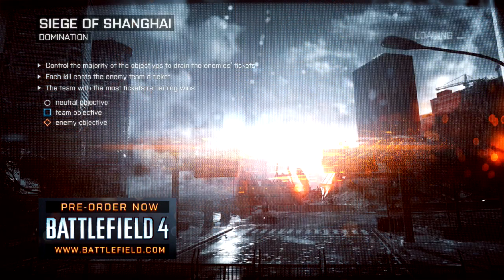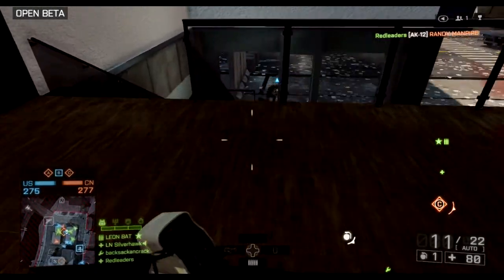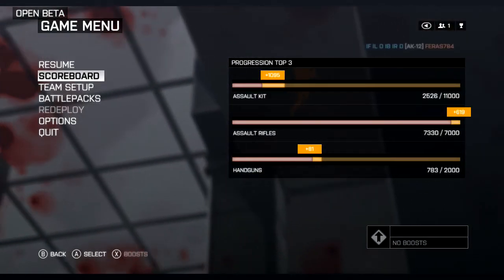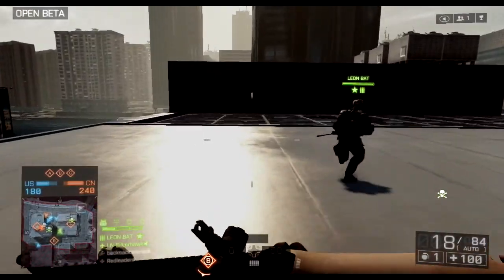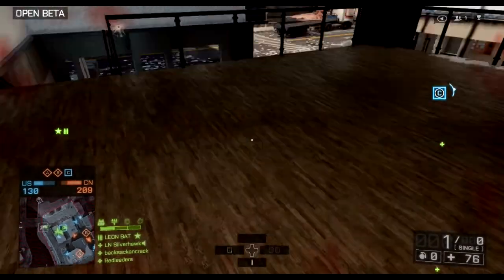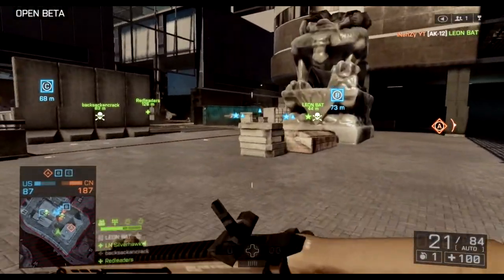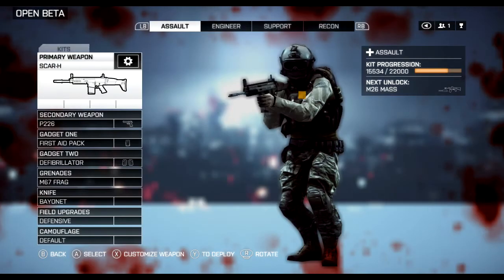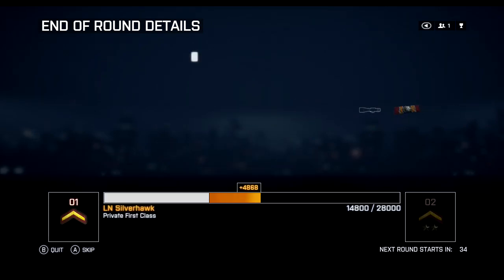Battlefield 4 Xbox 360 Beta First Impressions & Gameplay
My impressions about the Battlefield 4 Beta that launched for BF3 Premium members and MOH Warfighter Limited Edition members